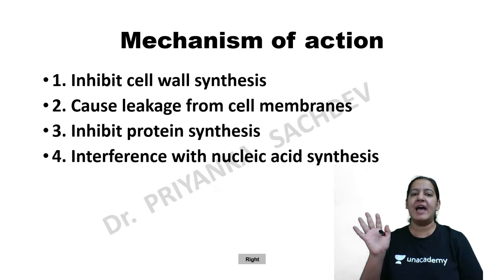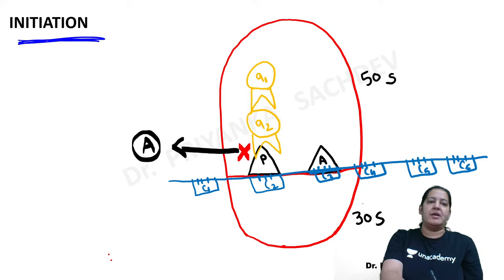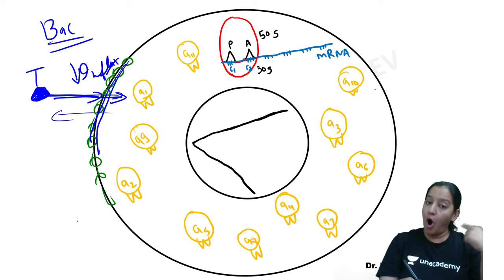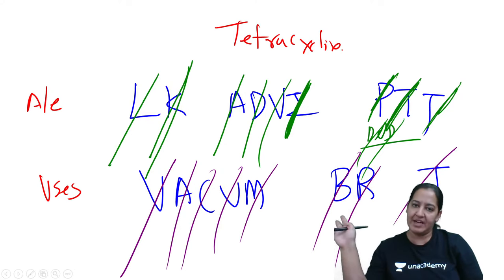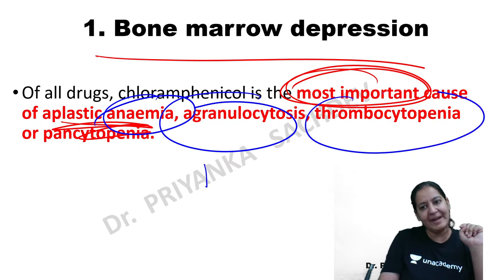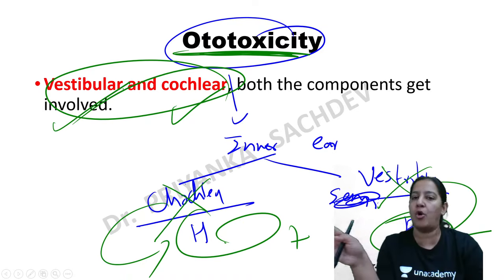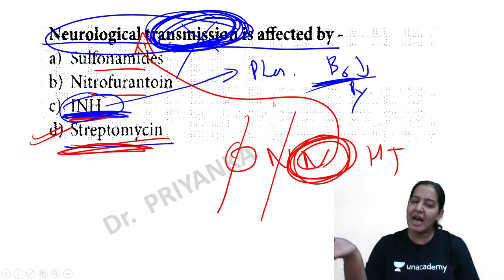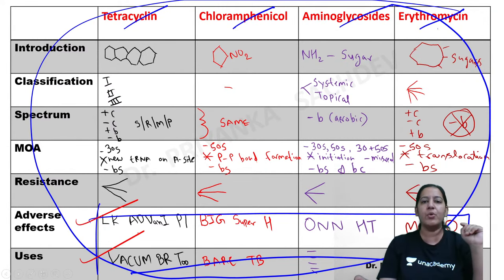Antimicrobial Drugs | E 02 | Super Simplified Pharmacology | Dr Priyanka Sachdev | Unacademy NEET PG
In this session, Educator Dr. Priyanka Sachdev will be discussing Antimicrobial Drugs from Super Simplified Pharmacology series.

You can enroll to Unacademy Subscription and get the following benefits:
1. Learn from your favourite teacher
2. Dedicated DOUBT sessions
3. One Subscription, Unlimited Access to Live Online Classes and Videos
4. Real-time interaction with best-in-class teachers
5. You can ask doubts in live online classes
6. Limited students in each Class
7. Download the videos & watch them offline